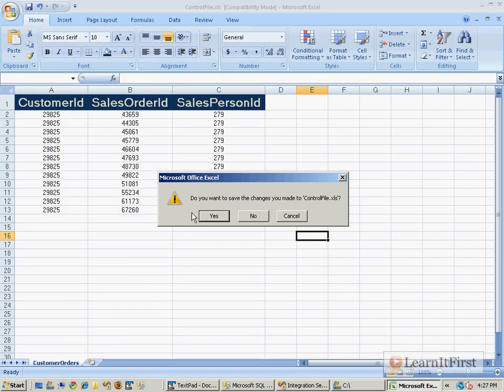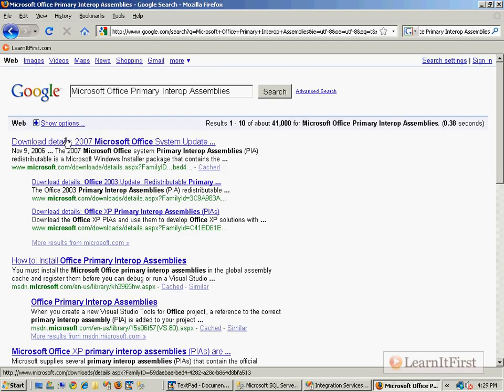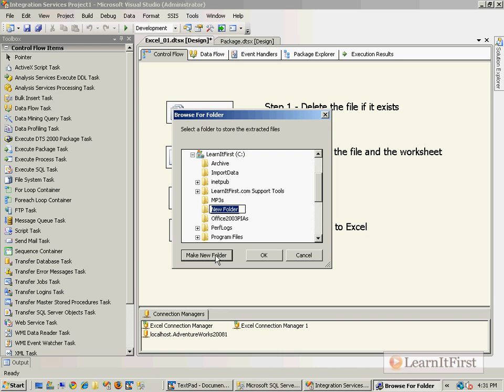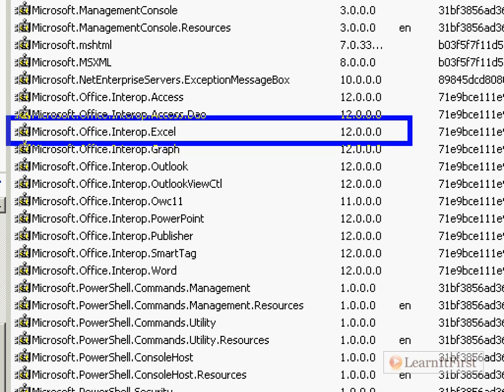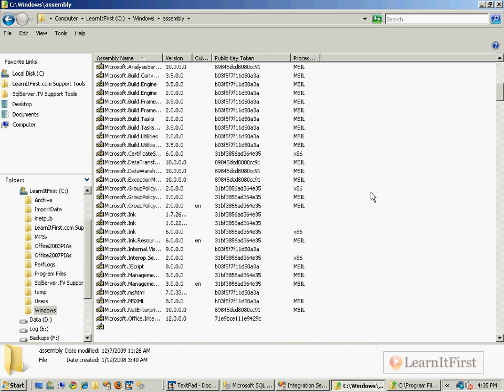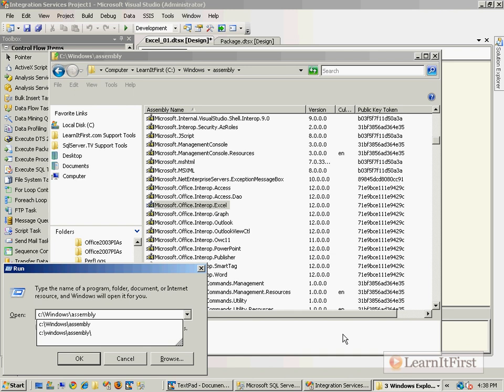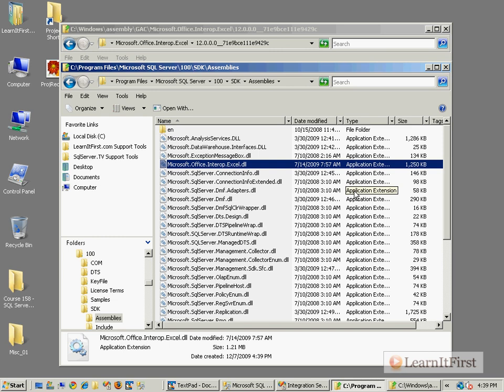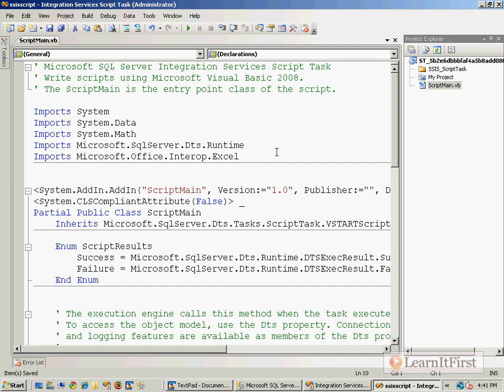MSBI - SSIS -Installing The PIAs - Part-186